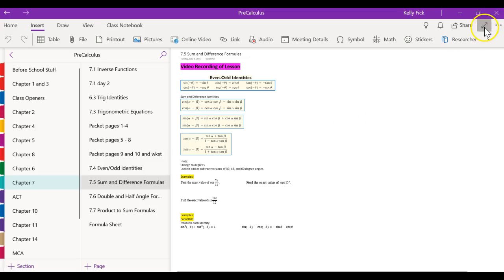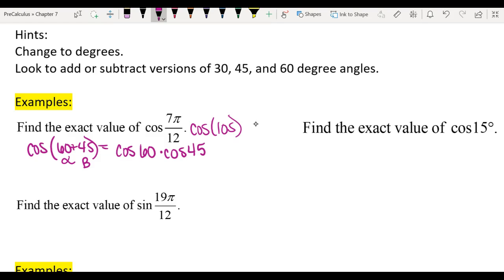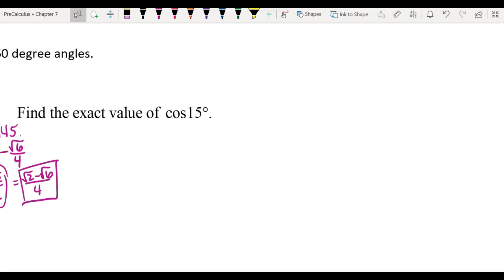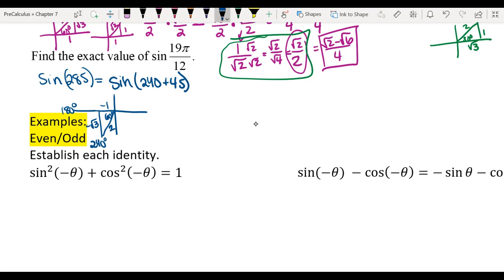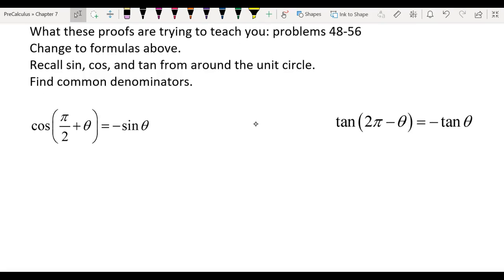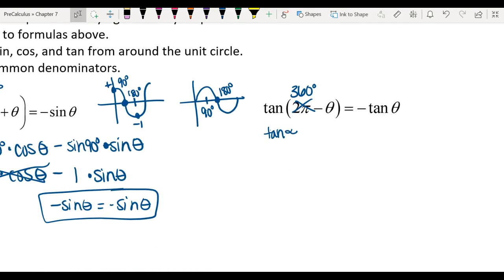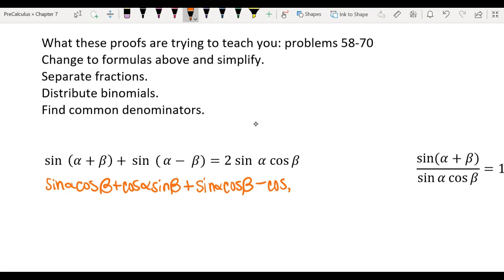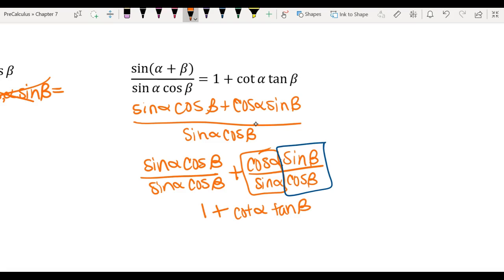7.5 Sum and Difference Formula